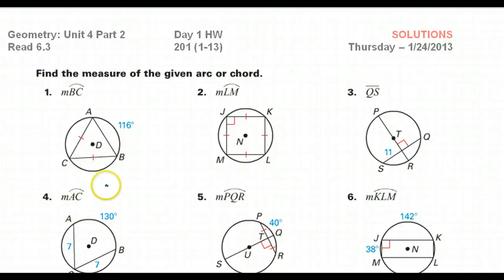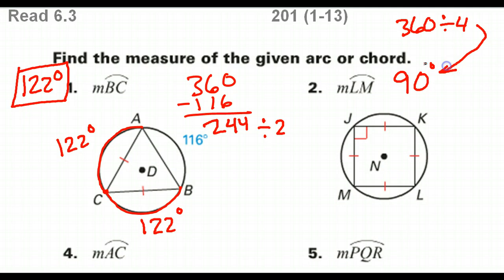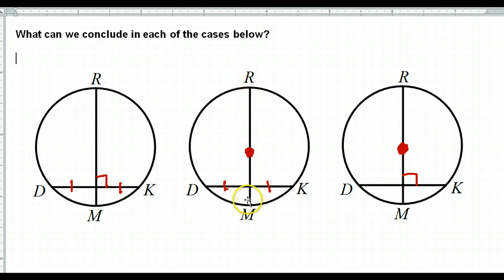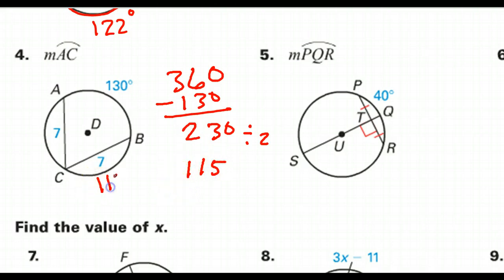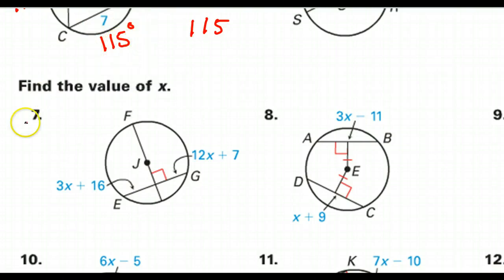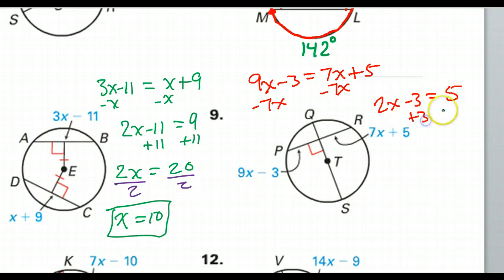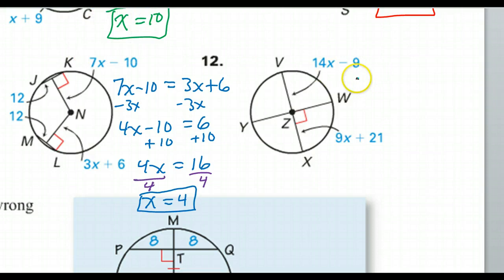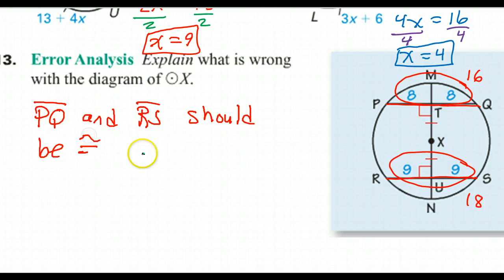Day 01 HW - Properties of Chords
What are the special properties of chords?
1) Two chords are congruent if and only if their interecepted arcs are congruent.
2) Two chords are congruent if and only if they are the same distance from the center.
3) If a chord has any two of the following properties, it also has the third:
     DIAMETER, PERPENDICULAR, and BISECTOR